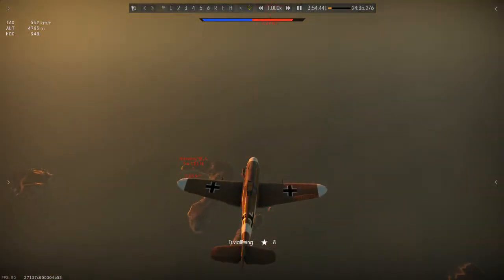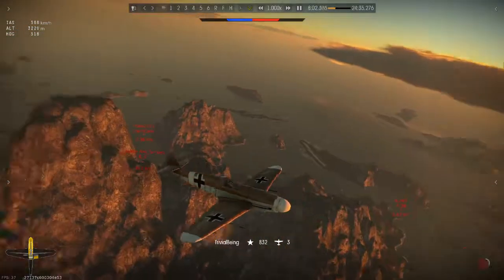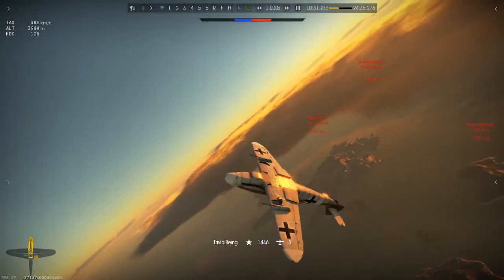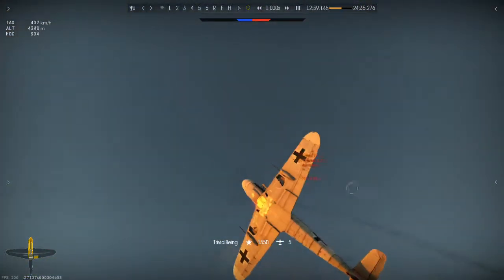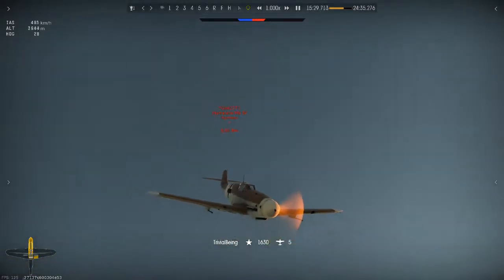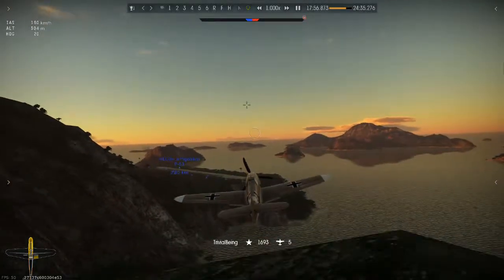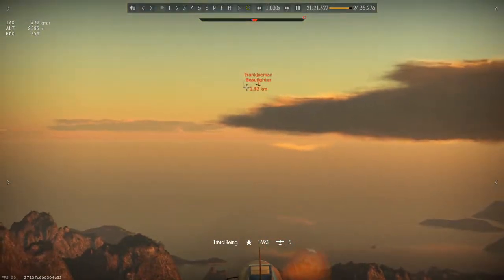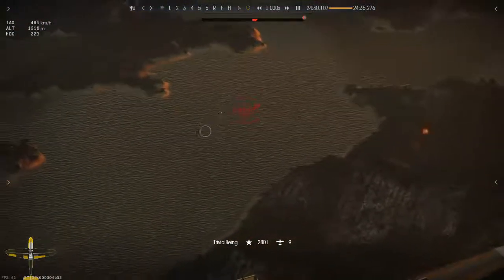War Thunder Gameplay - Dogfight gliding across the map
Fun round with a Bf109 G2 in arcade mode where I run out of gas above the enemy team and end up having to make my way back to my airfield without gas and with a hurricane on my tail.